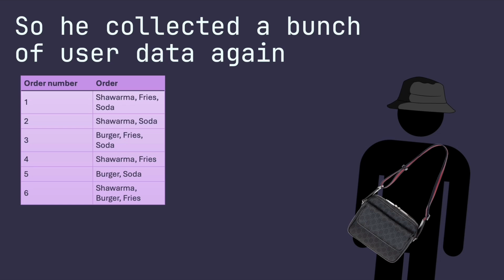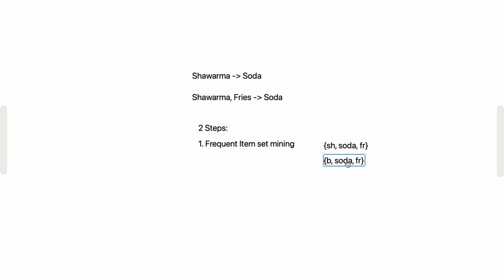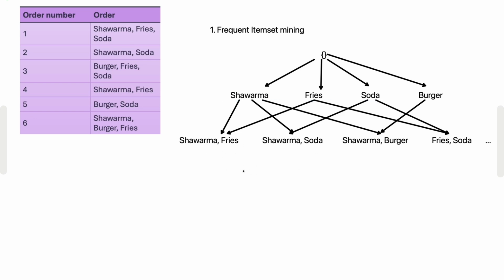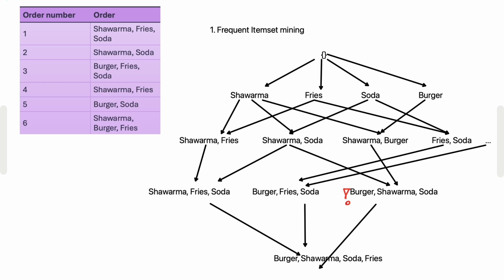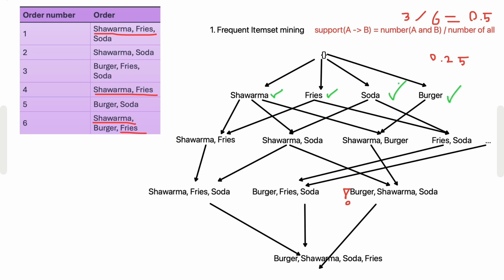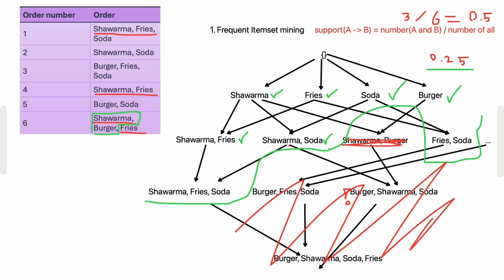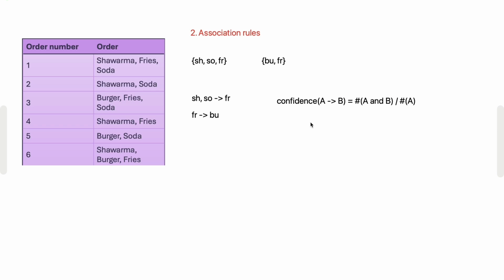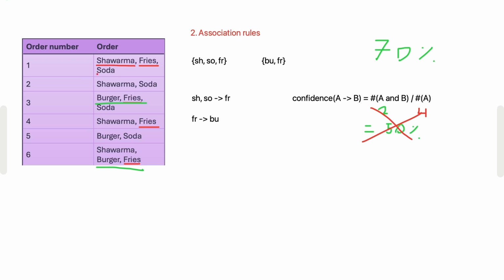Market Basket Analysis and Association Rules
Understanding Market Basket Analysis with Association Rules for Data Mining.

In this video, we delve into the concept of Market Basket Analysis, explaining how to identify items that are frequently bought together using association rule learning. We'll cover the process step-by-step, starting with frequent item set mining and moving on to creating and evaluating association rules using metrics like support and confidence. This comprehensive guide aims to provide a clear understanding of how to apply these techniques to real-world data to uncover valuable insights.

00:00 Introduction to Market Basket Analysis
00:42 Understanding Association Rules
01:14 Frequent Item Set Mining
02:46 Building the Item Set Tree
05:32 Calculating Support
07:00 Determining Frequent Items
09:10 Creating Association Rules
10:32 Calculating Confidence
13:27 Conclusion and Credits